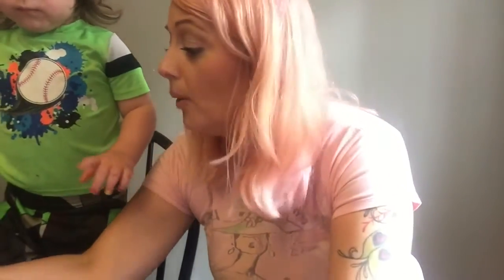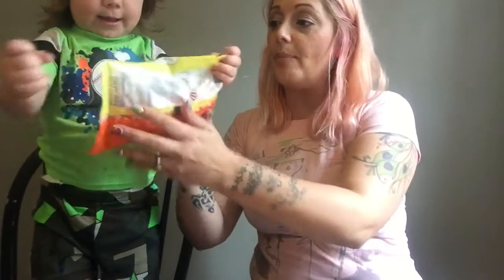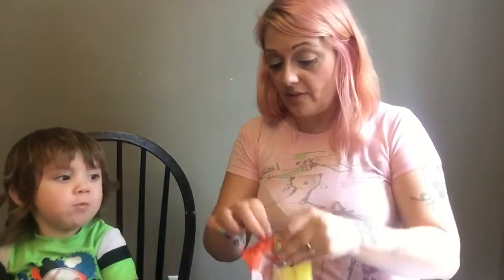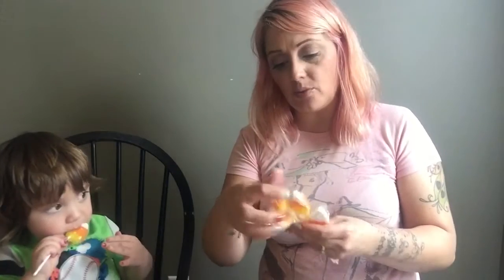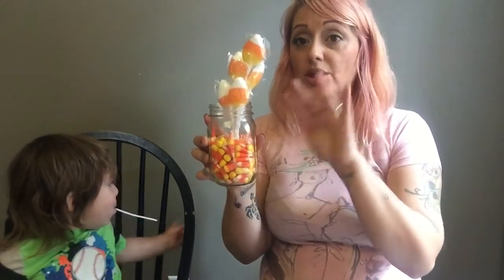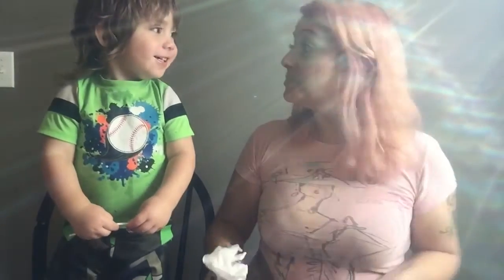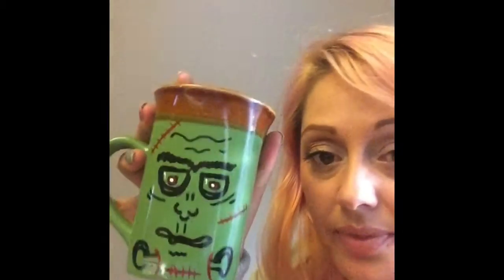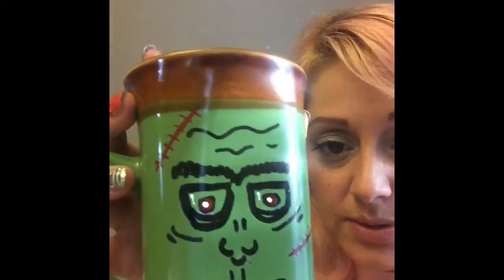Last minute Halloween DIY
Last minute Halloween Party? Here are two very easy and very affordable gifts. This is even kid friendly!